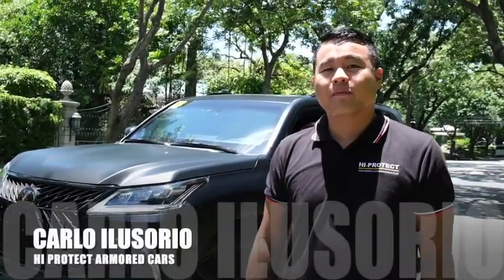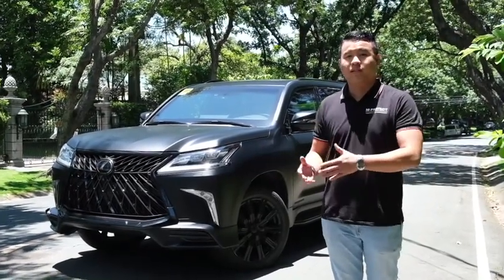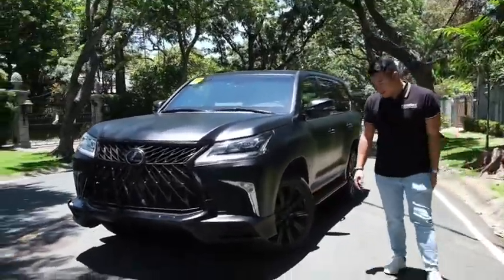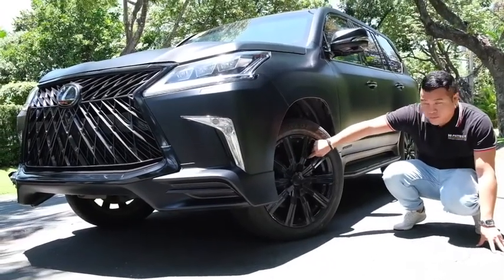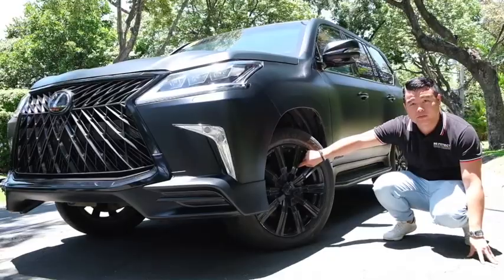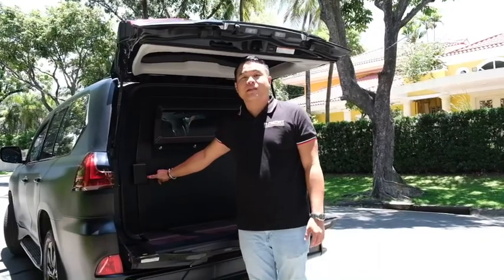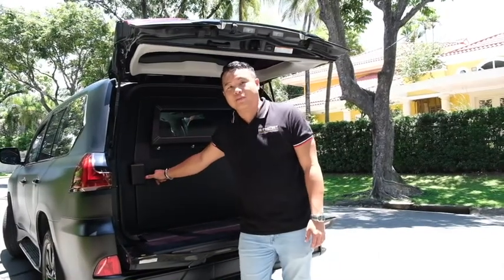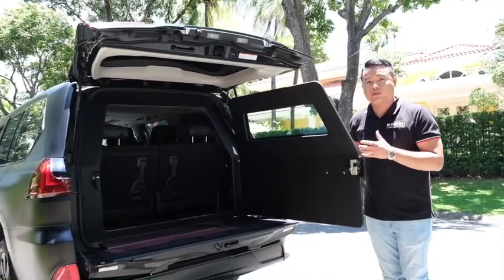BULLETPROOF featuring a LEXUS LX 570 Armored Car in Manila Philippines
This BULLETPROOF LEXUS LX 570 is all that you need. This beast has 360 Degree Protection, Roof and also Bomb Blast Floor.

And yes we also upgraded the suspension along with its brakes!

Certified Bulletproofed!

Interested?

Like this post so far? Follow our page so you never miss out.